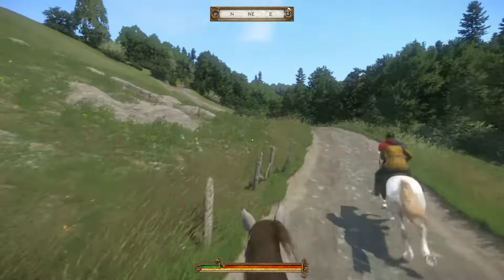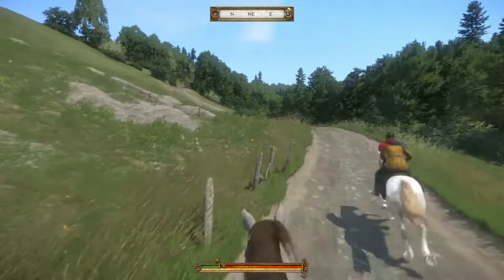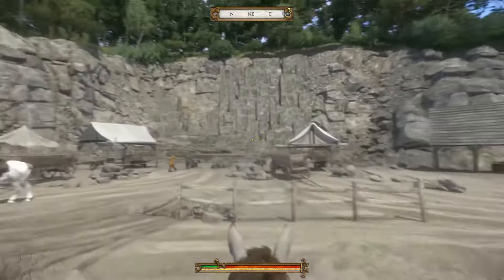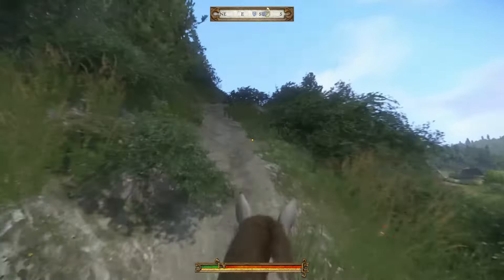How To Win The Talmberg Horse Race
The easy way to win the the Talmberg Horse Race during "The Sport of Kings" side quest, in Kingdom Come: Deliverance, and get your "knightrider" achievement/trophy.